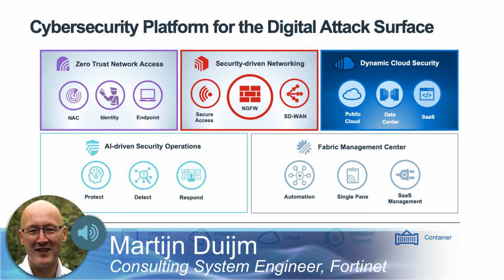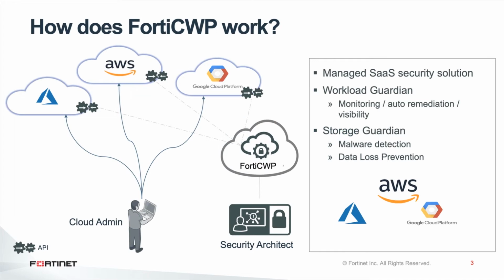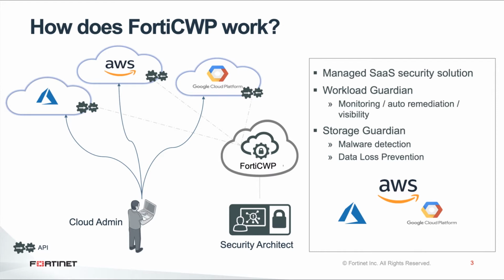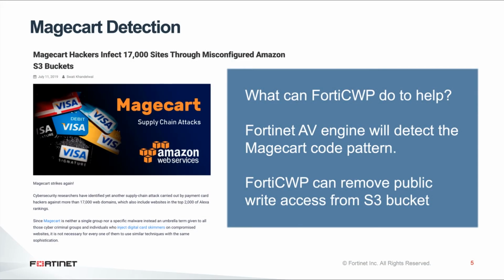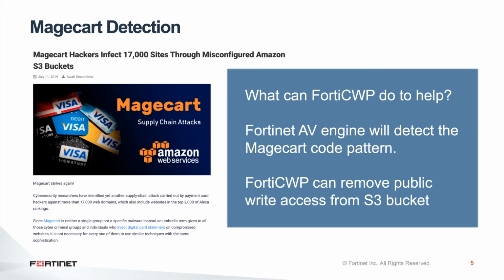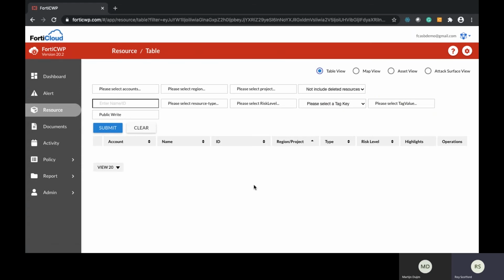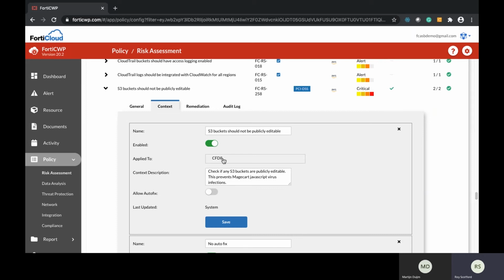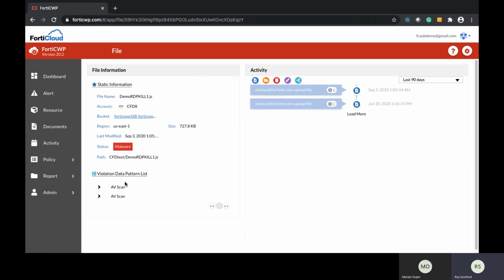Protecting Against Magecart Attacks with FortiCWP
Targeting online shopping carts Magecart attacks can be devastating, stealing customer and payment card information.
Learn more about FortiCWP and how it can help protect against this attack.